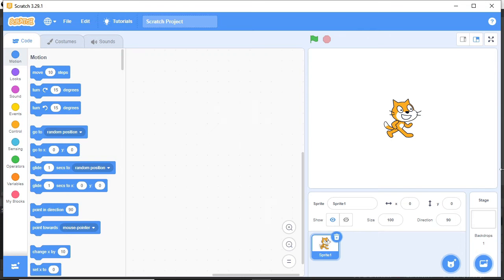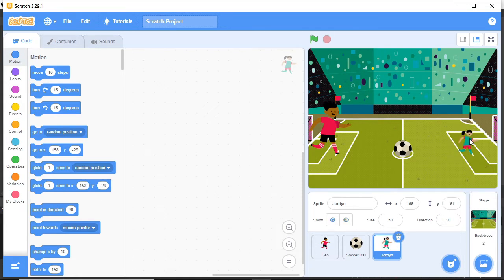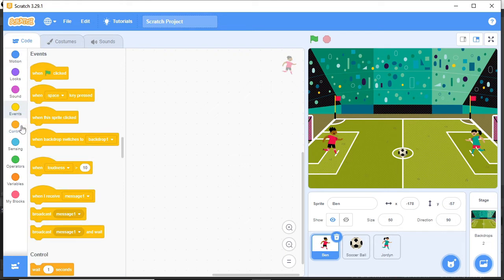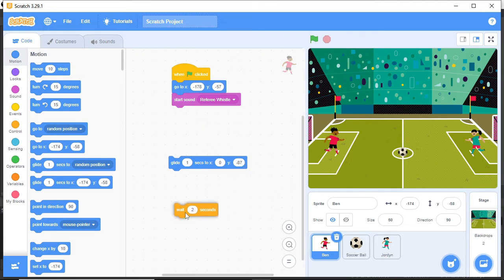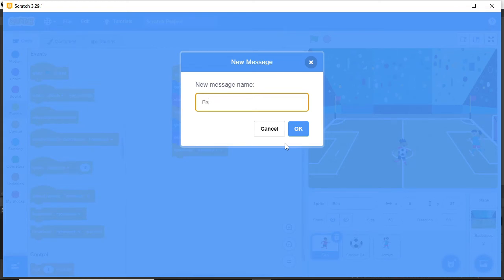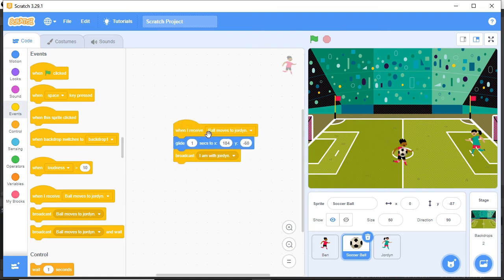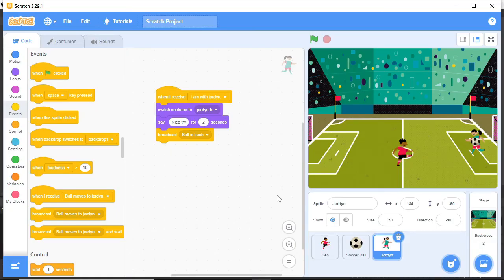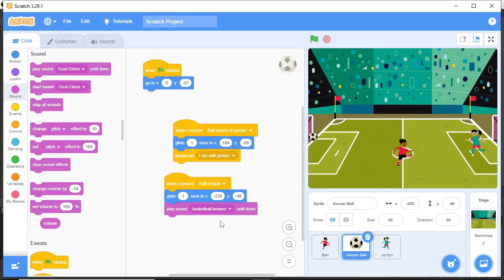How to Make Soccer Game in Scratch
here we are learning to make soccer games in a simple and easy way in scratch3.0